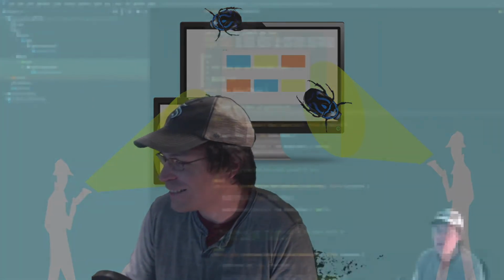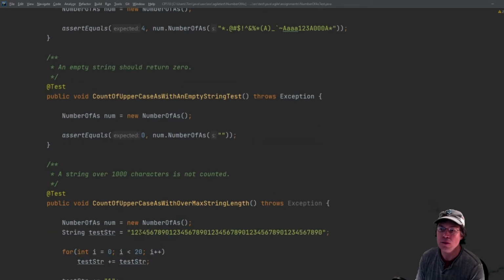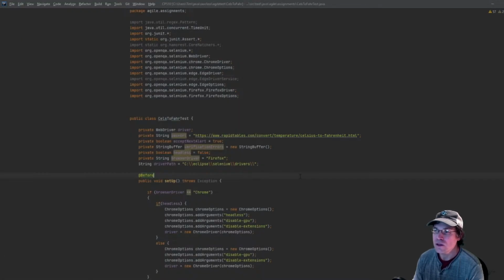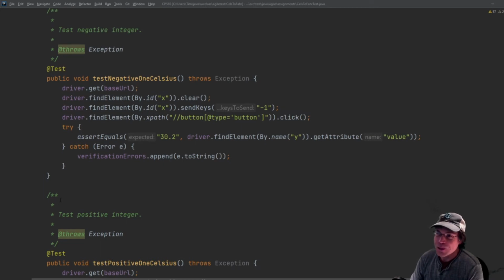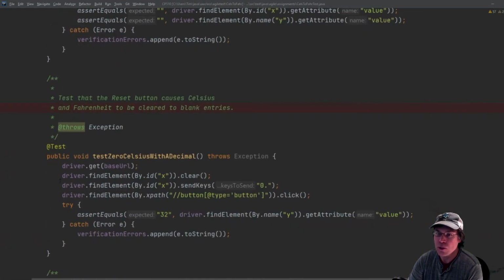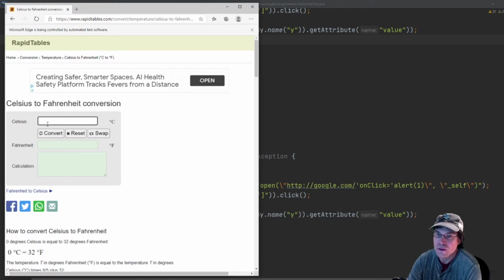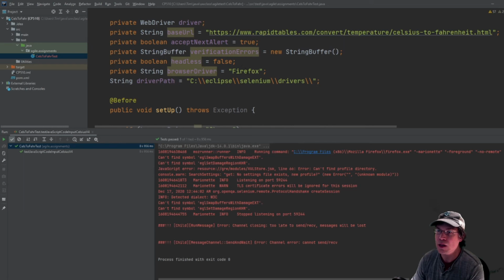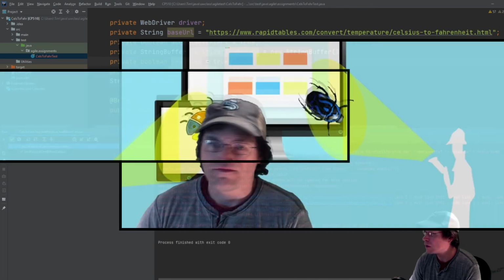Agile Test Final Project - v1